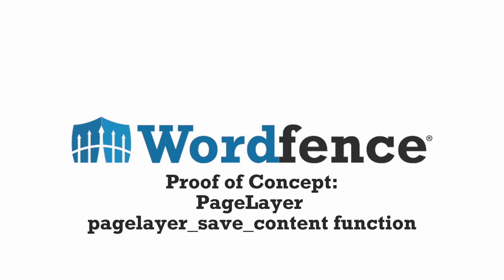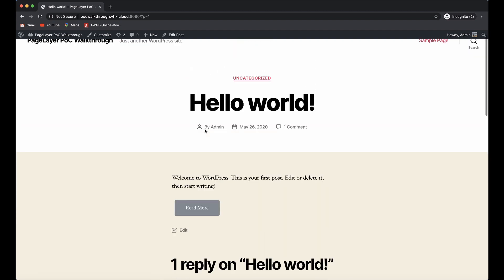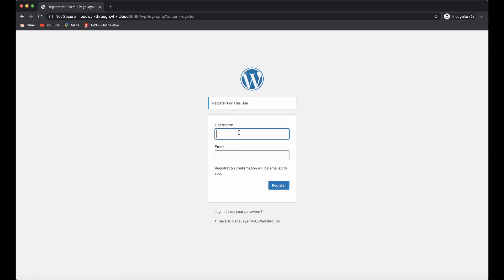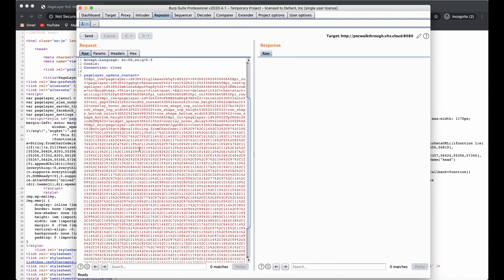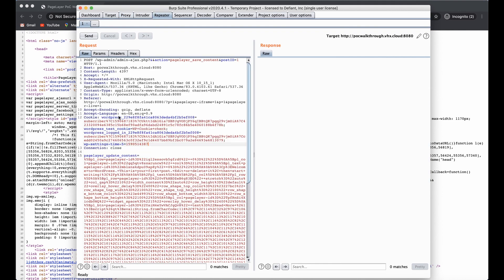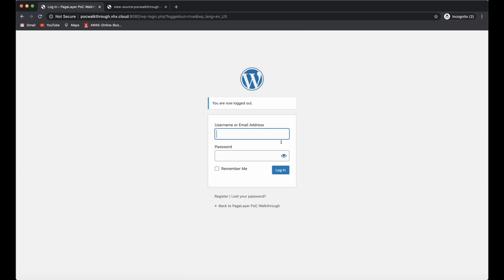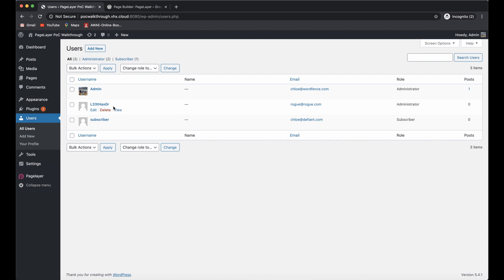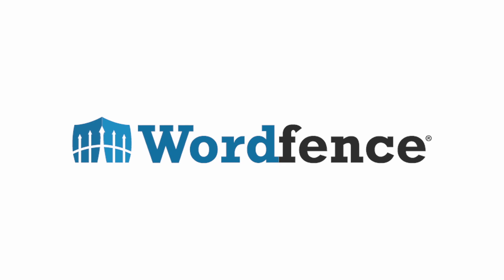High Severity Vulnerabilities in PageLayer Plugin Affect Over 200,000 WordPress Sites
On April 30th, our Threat Intelligence team discovered several vulnerabilities present in Page Builder: PageLayer – Drag and Drop website builder, a WordPress plugin actively installed on over 200,000 sites. The plugin is from the same creators as wpCentral, a plugin within which we recently discovered a privilege escalation vulnerability. In this video, Chloe Chamberland walks through the vulnerability in the save_content function, explaining how a malicious actor could use it to take over a WordPress site.

If you are using this plugin, we highly recommend an immediate update to the latest version available, 1.1.4.